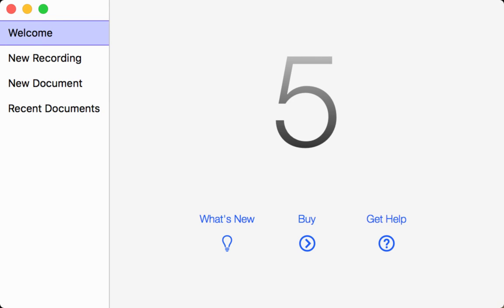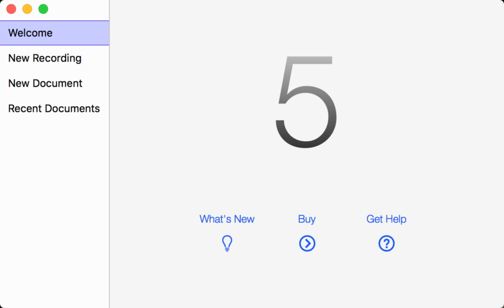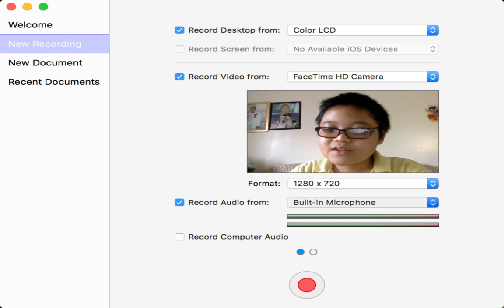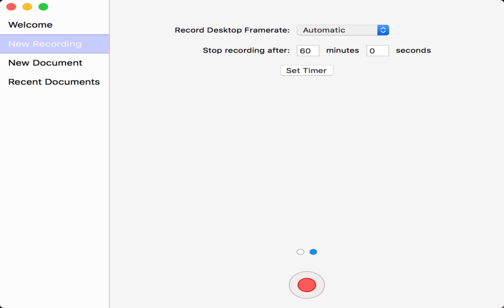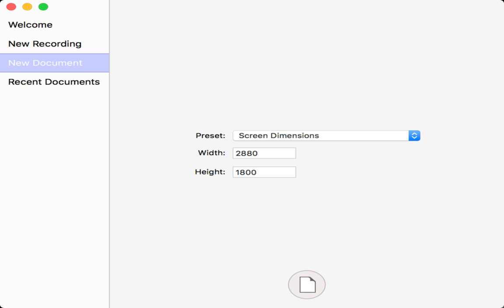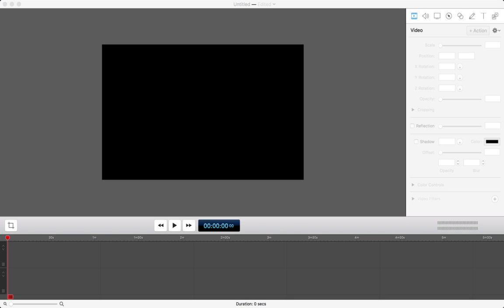Recording Tutorial for the ScreenFlow Application